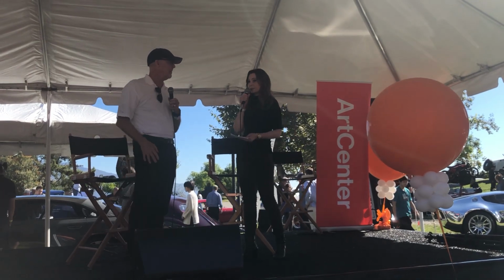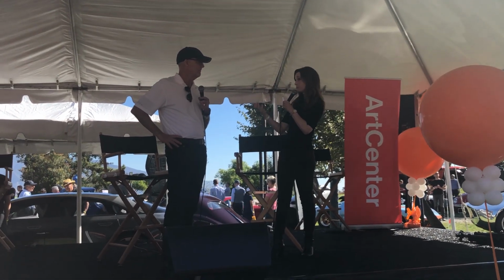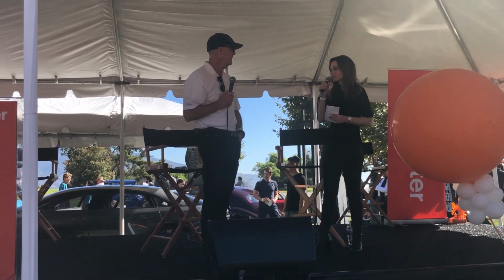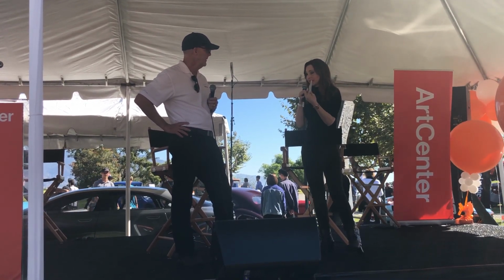Tom Peters Art Center C8 Talk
Tom Peters, a Art Center alumni (1980) and Director of Exterior Design for GM (Performance Car Studio) discusses the design and details of the 2020 C8 Chevrolet Corvette. The event was the Art Center's annual car classic.